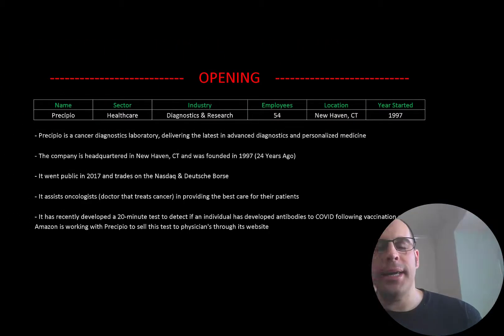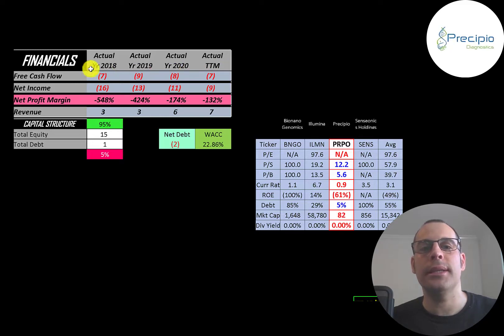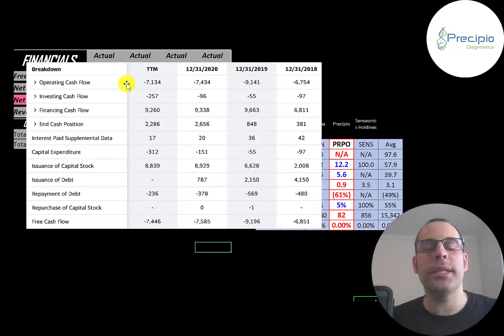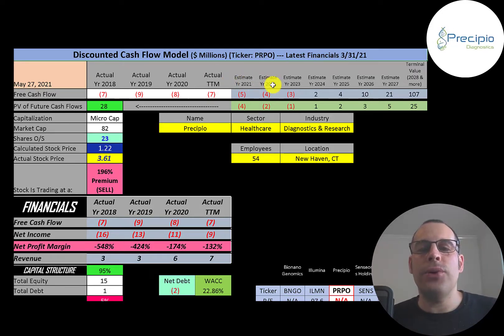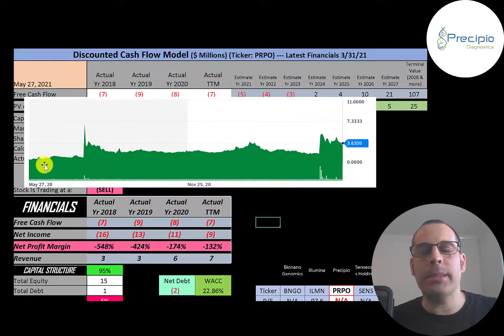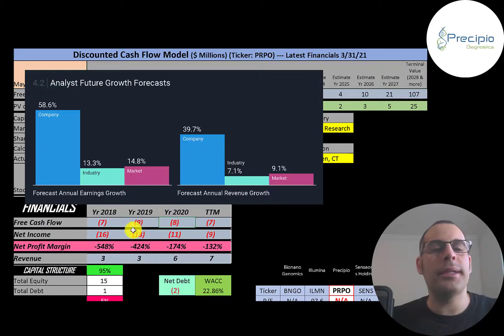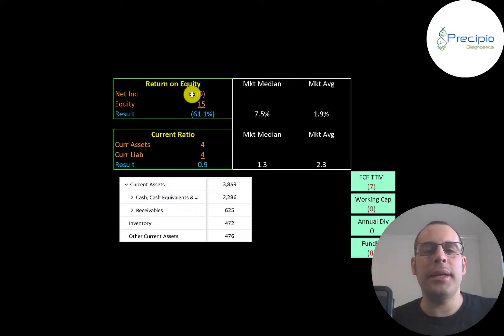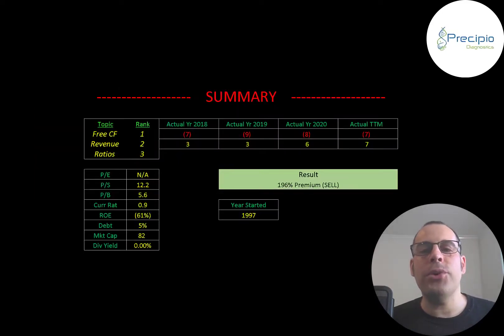Precipio Financial Stock Review: Partnering with AMAZON!: $PRPO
Let me show you how to sift through Precipio’s income statement and statement of cash flows to understand their financials really well.  We can run my discounted cash flow model together to see if the stock is a buy or a sell.  We are also analyzing the financial ratios to see how they compare to their competitors.  We will look at the debt of the company and equity.  We will also calculate the WACC (weighted average cost of capital) so we can discount the future cash flows.  Let's also look to see if the company is paying a dividend. If they are paying a dividend let's look at the historical dividend payments and try to figure out if they can maintain them in the future. Precipio's stock price may be hard to estimate but maybe can figure it out together. Precipio is an Diagnostics & Research company that may be a great addition to your portfolio.

0:00 Opening
0:22 High Level Company Detail
1:15 Financial Review
3:36 Capital Structure
3:54 Valuation Results
5:14 More info
7:53 Financial Ratios
9:14 Competitor Analysis
9:53 Closing